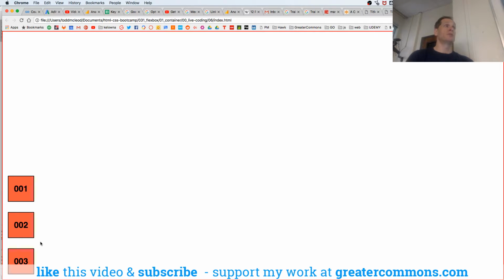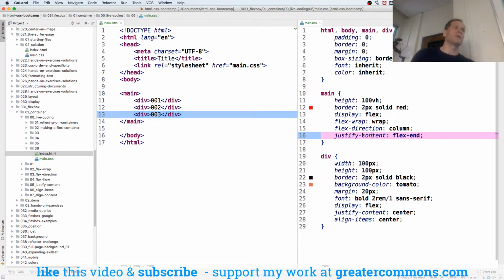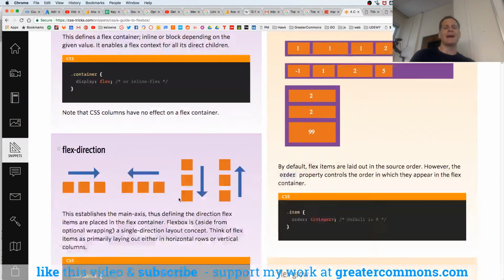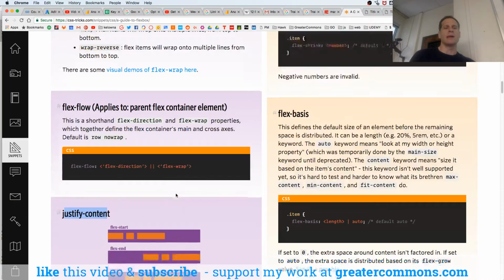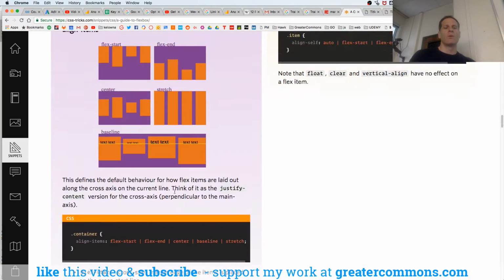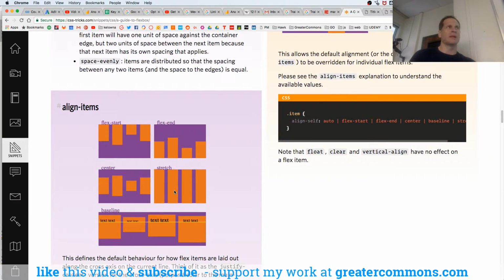FLEXBOX PRIMARY AXIS